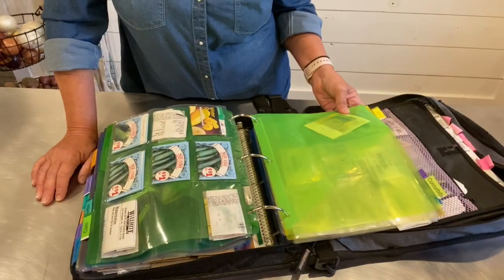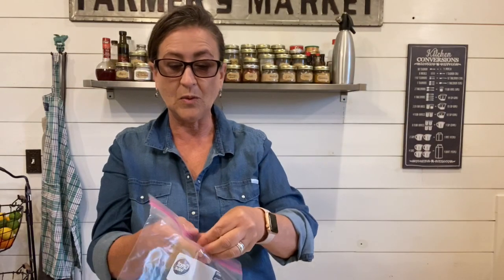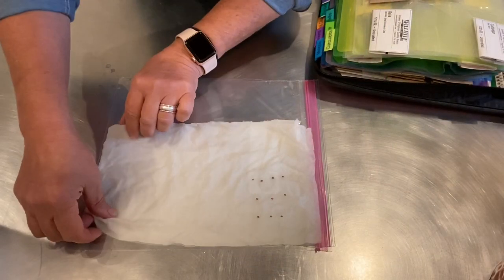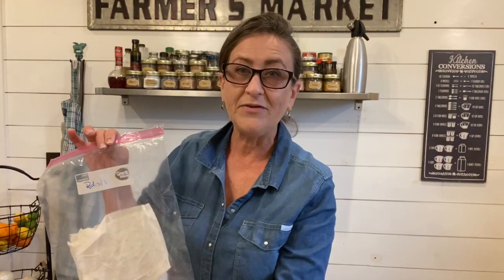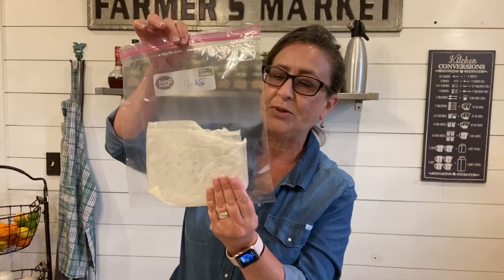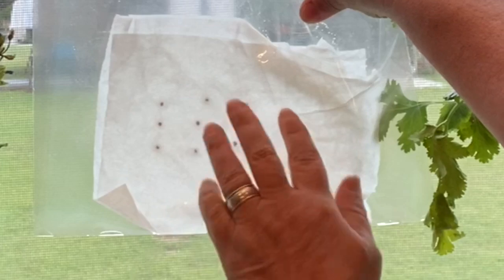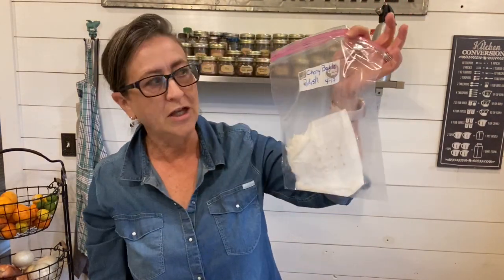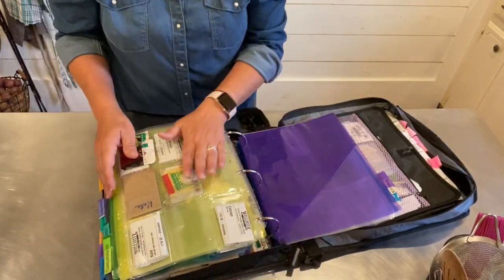Will My Expired Seeds Still Grow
Wait don't throw out those expired seeds just yet!  First, watch this video and do a germination test.
00:20  The Ediful Gardens Podcast where ever you listen to podcasts
00:25  Depending on the species they may or may not still be viable
00:44  Four-year-old seeds
01:34  What is a germination test
02:00  Get a zip lock bag, some old seeds, and some paper towels
02:32  How wet should the paper towel be
03:44  Do not seal the zip lock bag and be sure to label if you are doing more than one test
04:19 How to calculate germination rate
05:05  What is a normal germination rate
05:45  Some seeds need a little extra attention but this video is a general germination test
06:20  How to keep the seeds during the test
07:19  Determinating how long to keep them in the bag
07:45  Be sure to put the date on the label to know when to check them again - give them a little extra time
08:26  The reason not to seal the bag
08:39  Do not plant these seeds after germination and the reasons why - even if they sprout
09:26  My experience with questionable seeds from the past